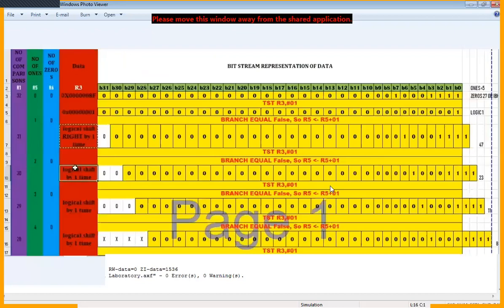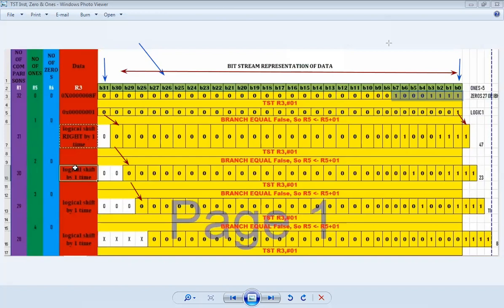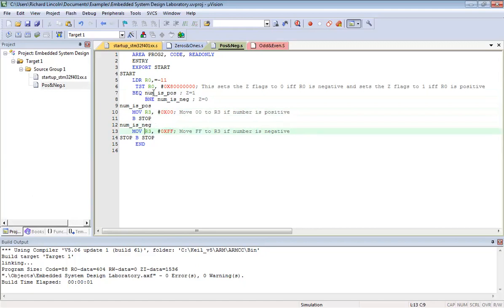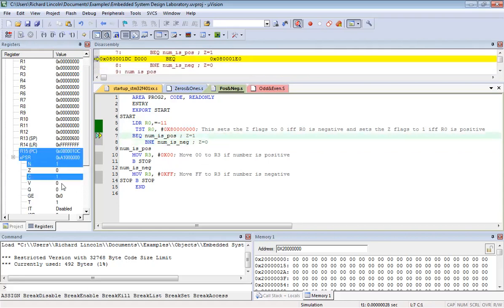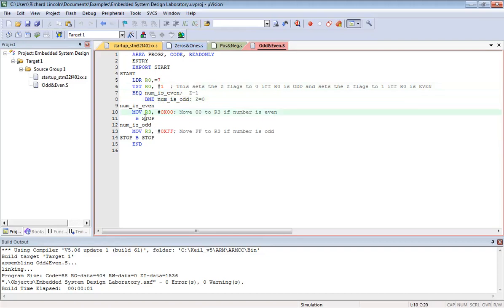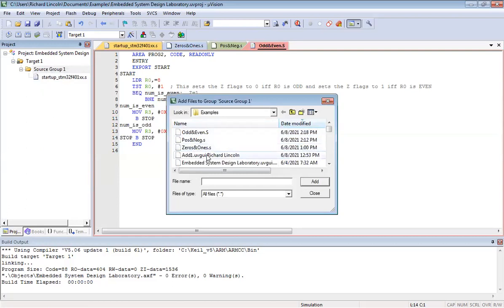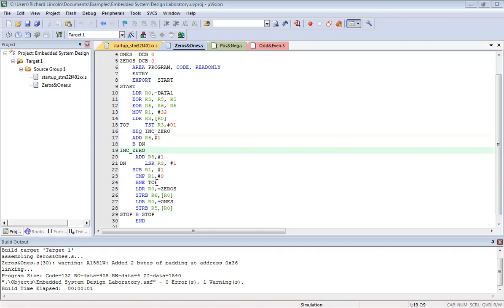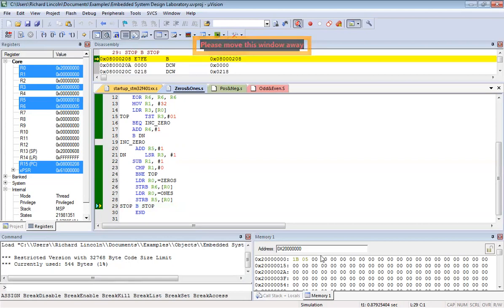Embedded System Design Lab - Finding POSITIVE or NEGATIVE, Zeros & Ones , Odd or Even Numbers